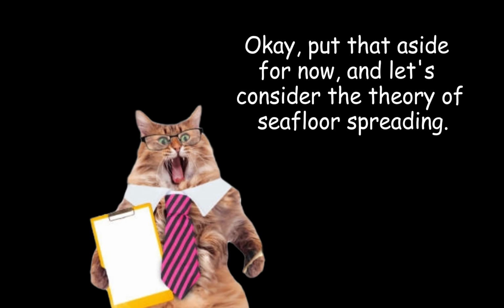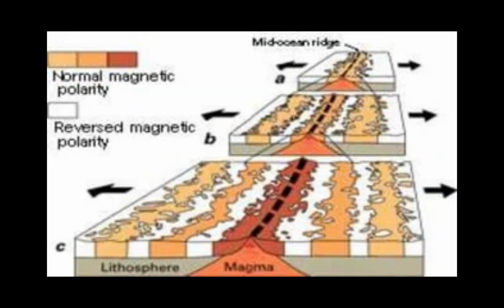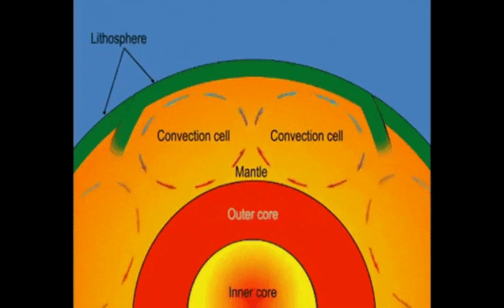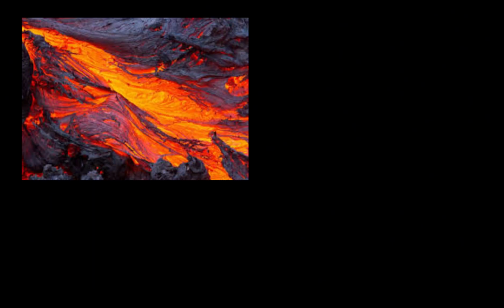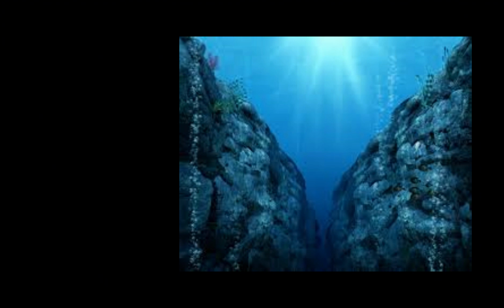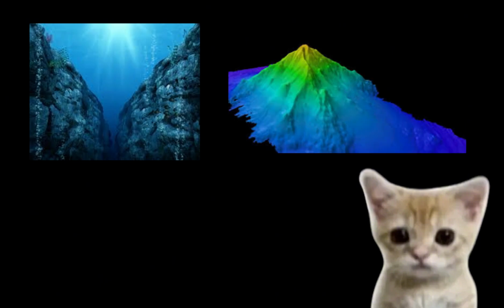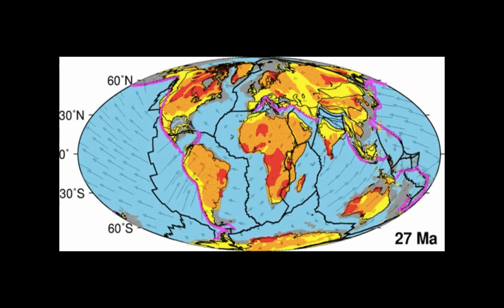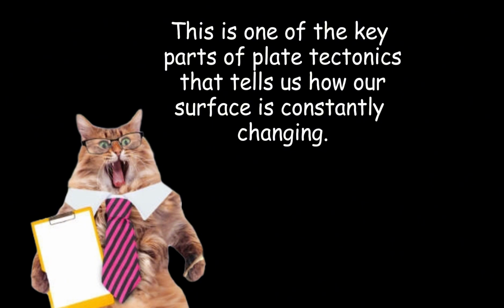THE THEORY OF SEAFLOOR SPREADING - Group 3